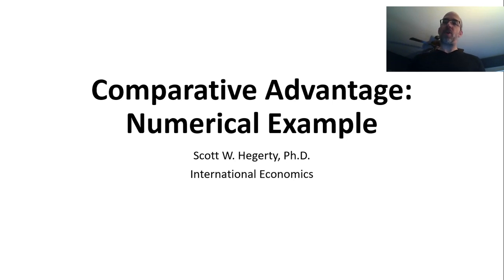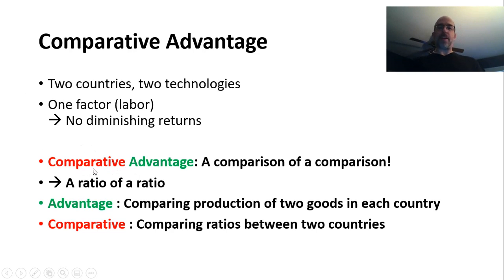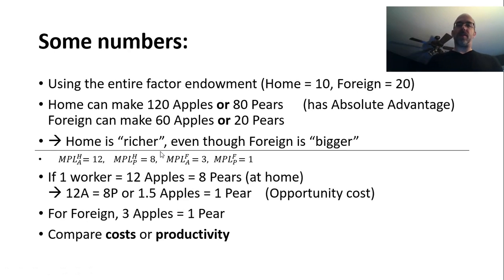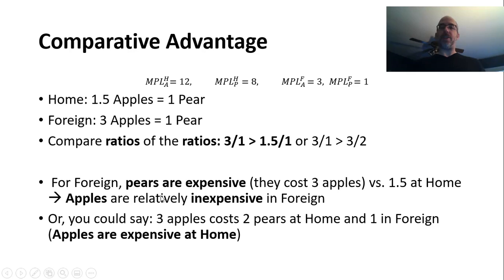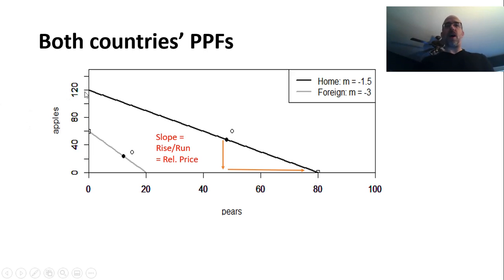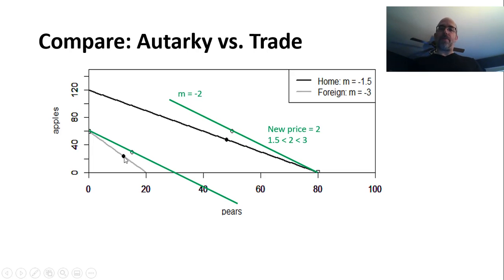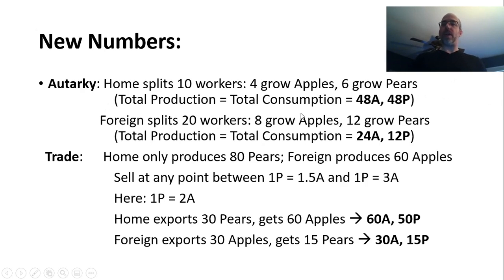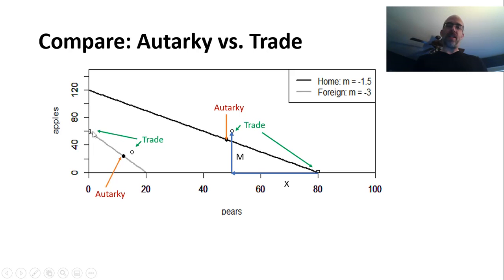Comparative Advantage: Numerical Example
An overview of the gains from trade using the Ricardian model in international economics. A set of provided numbers show that two countries' consumption increases under trade versus autarky; this is shown on PPF curves as well. Full lecture notes and other Economics content available